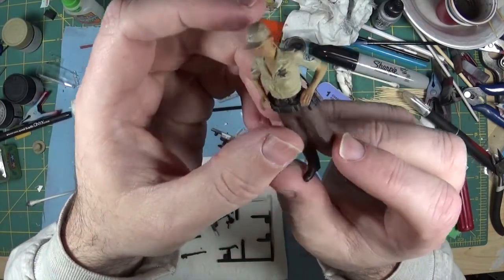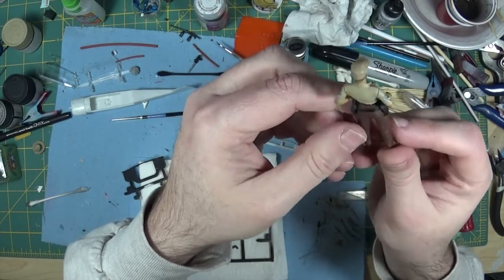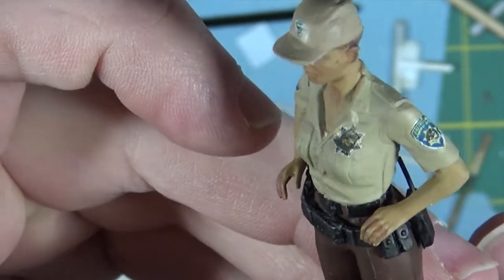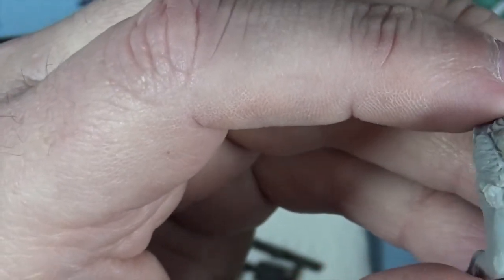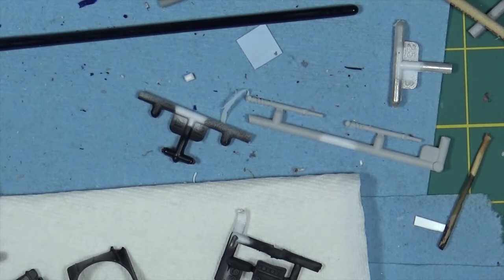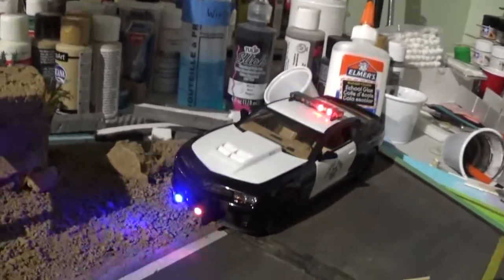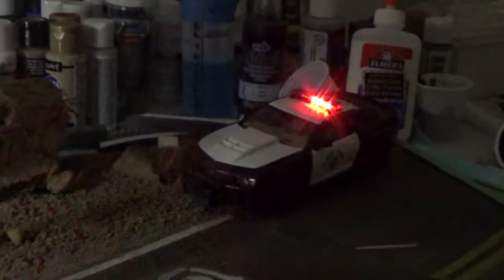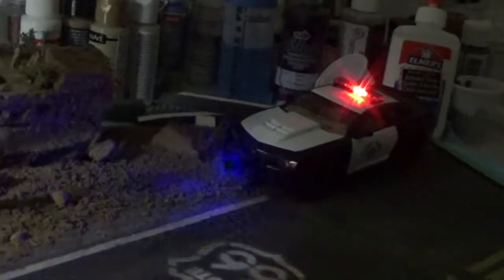"Dangerous Curves" Diorama - Update #8 (aka Police Dio)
Police car , figure and base is complete. Just the Ferrari and driver to go